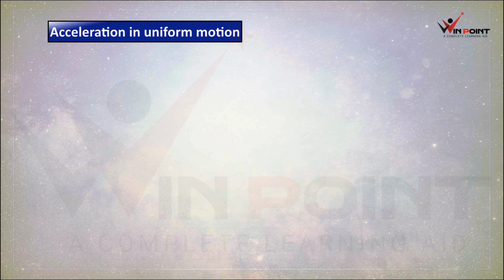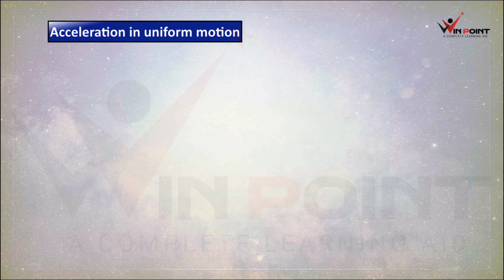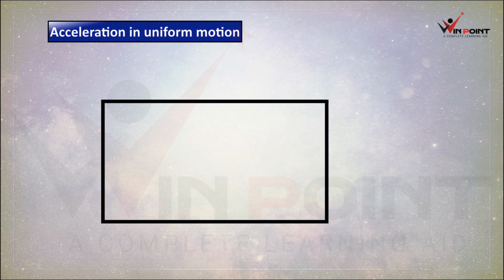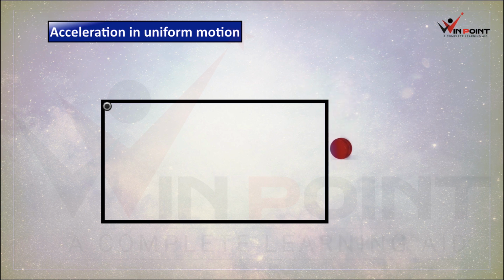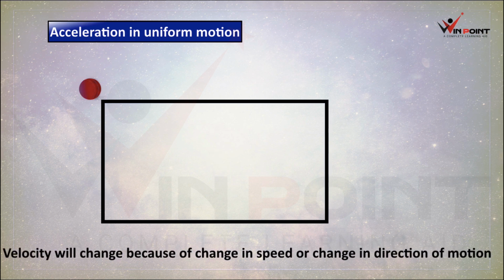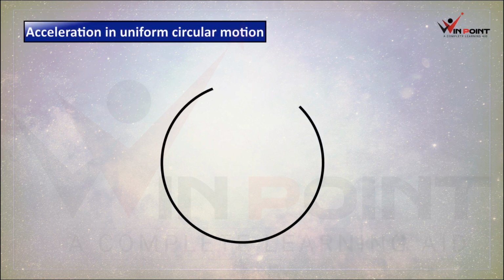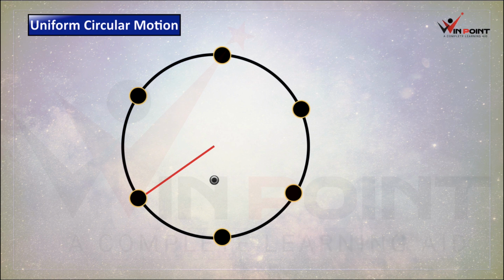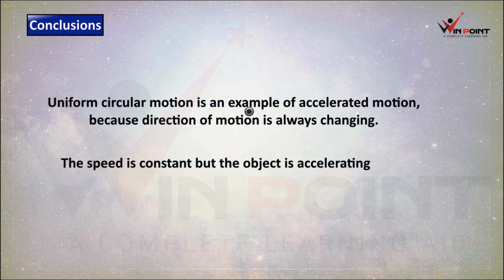uniform circular motion CBSE online class